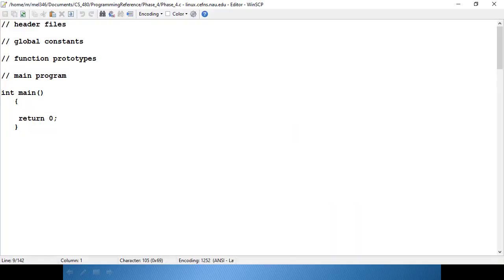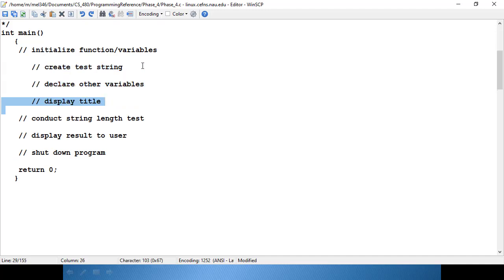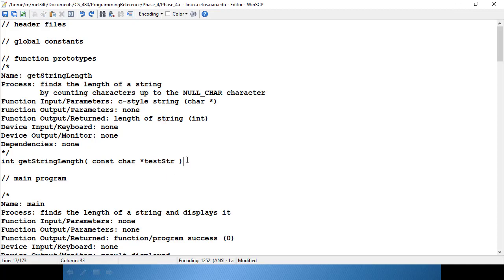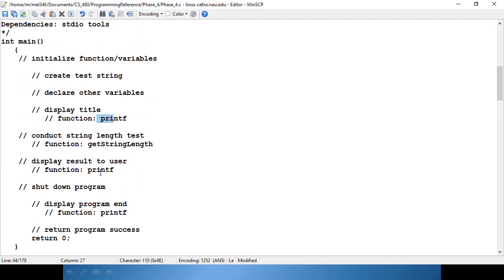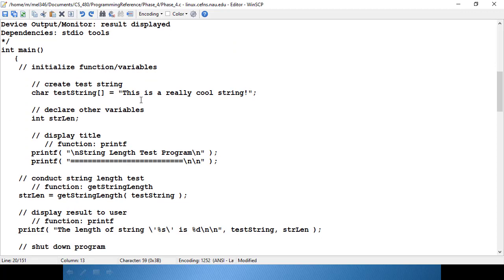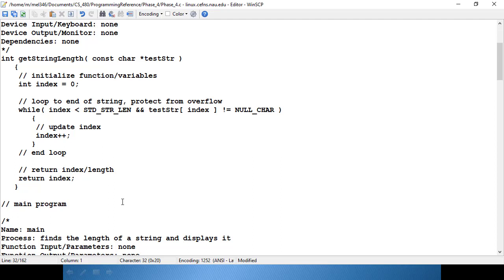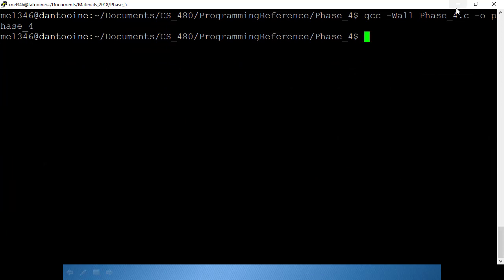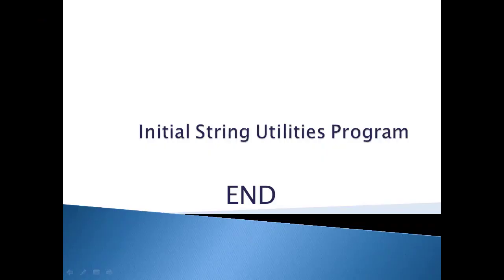5 - Initial String Utilities Program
This program creates one string utility function (getStringLength) and places it in the same file as the main function, as was implemented in Phase 2.